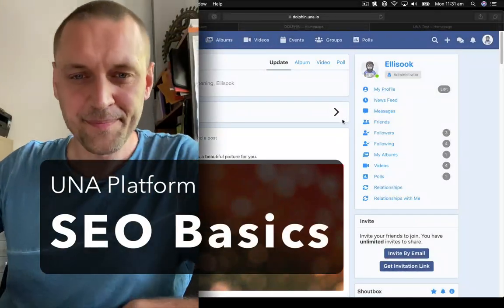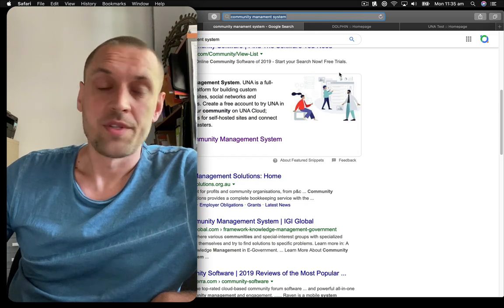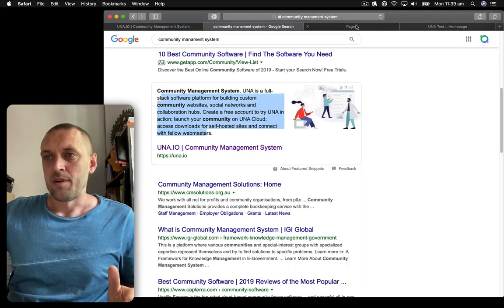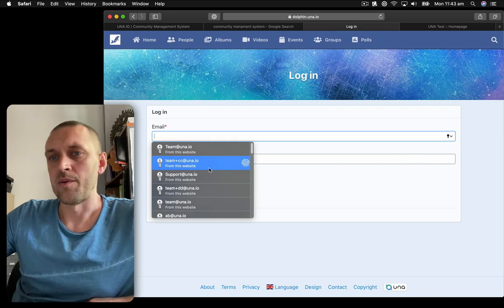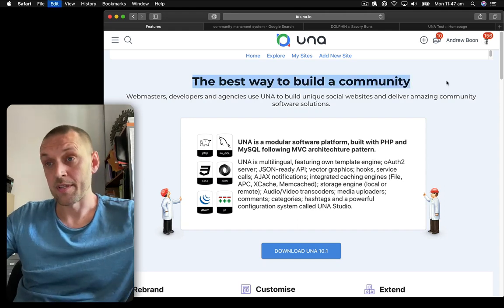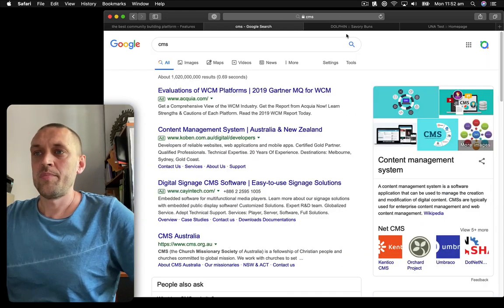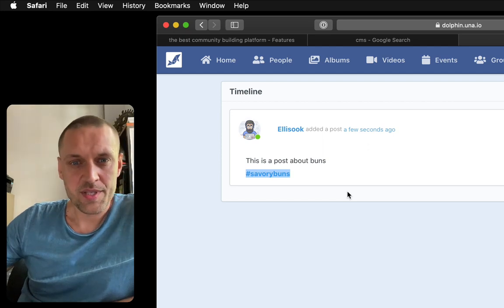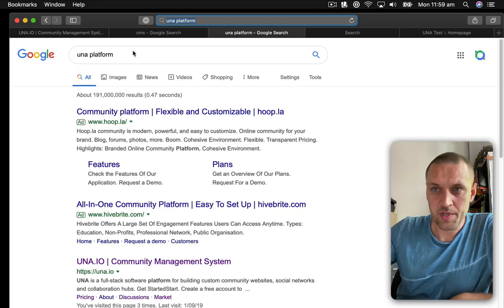UNA Platform - SEO Basics. Optimise your community for search engines.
Search Engine Optimisation considerations and tips for your social media website powered by UNA Platform.